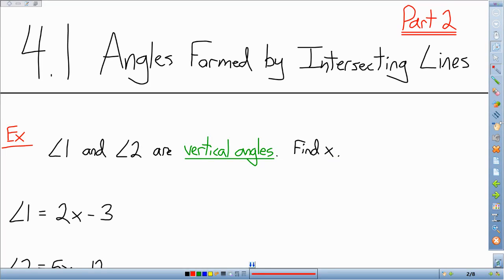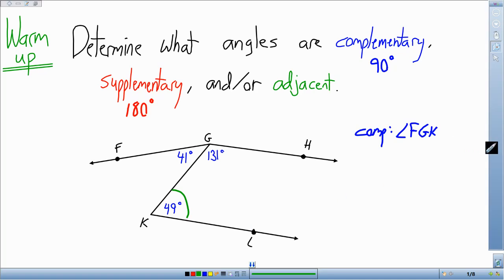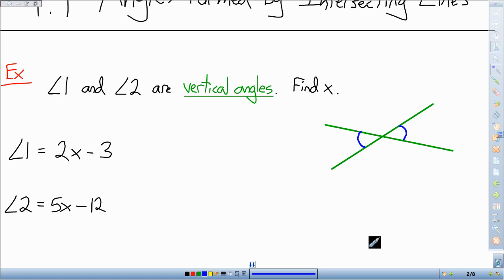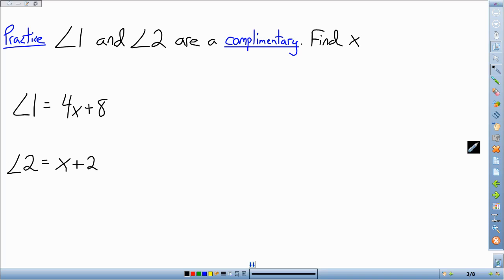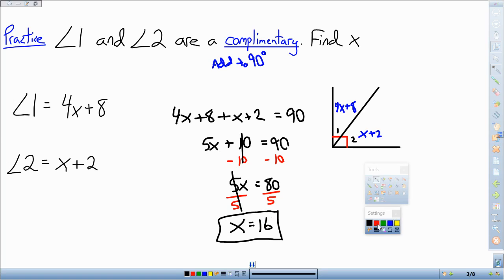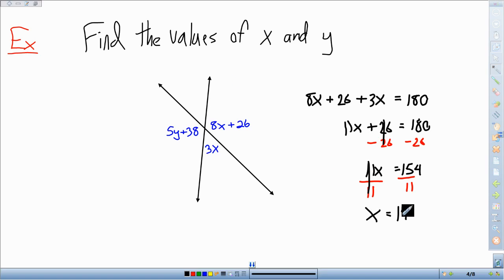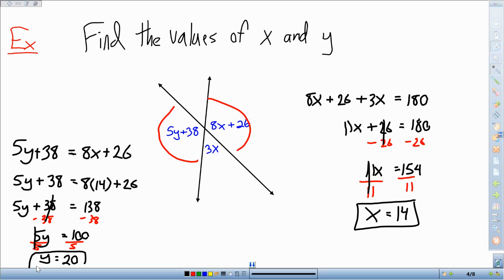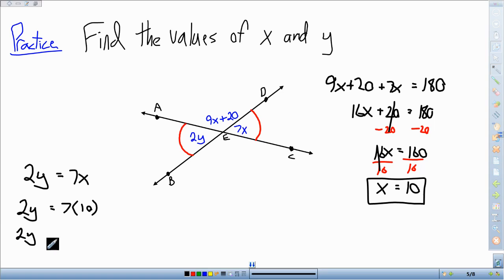Geo 4.1 Part 2 (Notes)